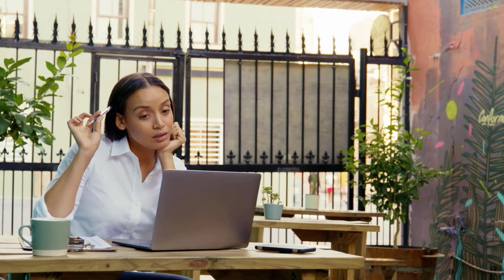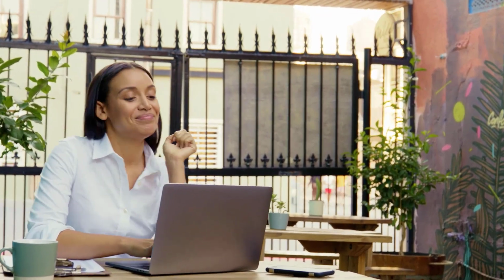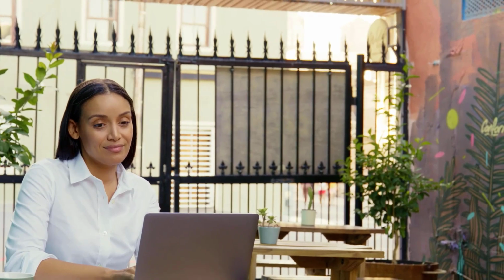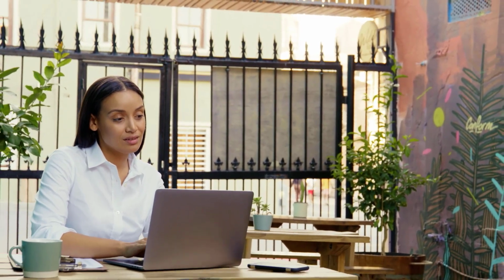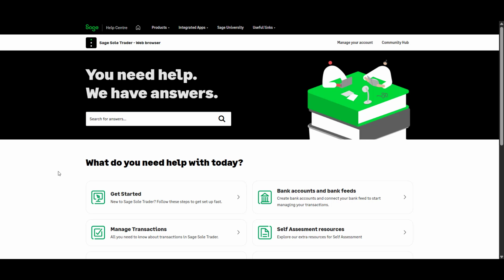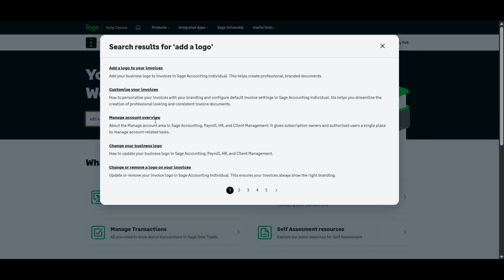How to Access Sage Sole Trader Support and Training in the UK: A Comprehensive Guide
Sage Sole Trader gives you several ways to get help, whether you're on the free plan or a paid plan. Free users can use a range of self-service resources, and paid users also get more direct, personalised assistance.

Discover how to search the Help Centre for step-by-step guides, learn with how-to videos and modules in Sage University, and get instant answers from the built-in virtual assistant. You'll also see how paid users can chat with a real agent through advanced webchat support.

What you will learn:
🔹Help Centre: Search step-by-step guides covering everything from getting started to managing transactions and Self Assessment.
🔹Sage University: Watch easy-to-follow how-to videos, complete learning modules and earn badges.
🔹Virtual assistant: Get quick answers with interactive guides and walkthroughs directly within the software.
🔹Paid plan support: See how paid users can interact with a real agent alongside automated responses.

Timestamps
0:00 Introduction to support options
0:15 Self-service resources and the Help Centre
0:40 Sage University videos and learning modules
0:55 Webchat and the virtual assistant
1:09 Additional support on paid plans

Build your confidence with Sage Sole Trader, knowing help is available through guides, videos and live support.